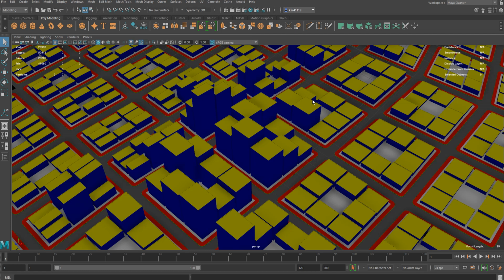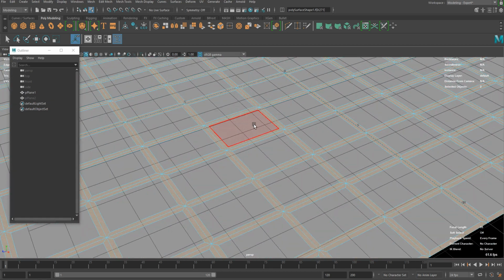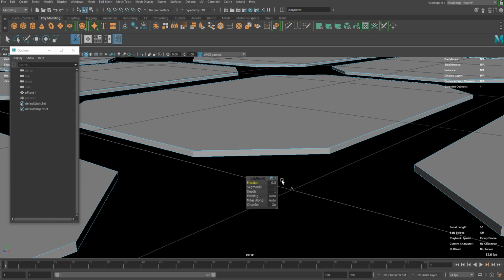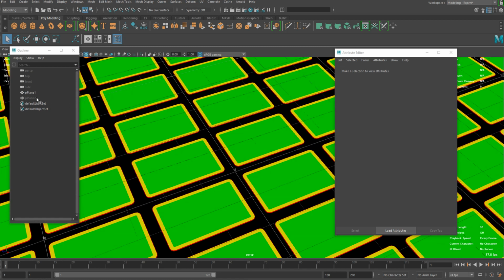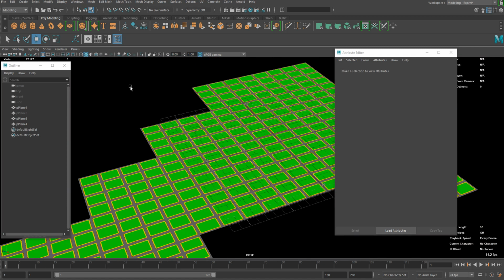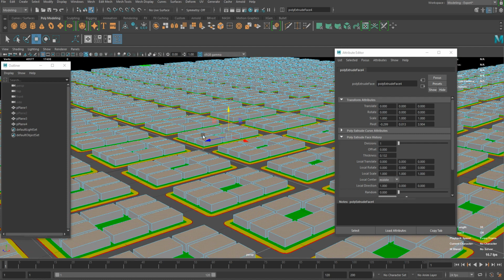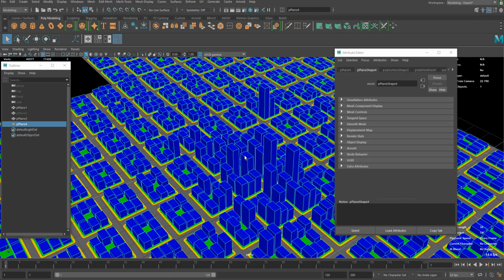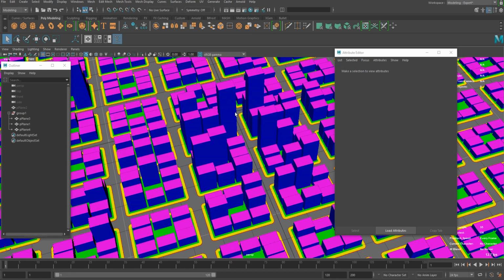Maya Quick City Modeling(Advanced) Tutorial